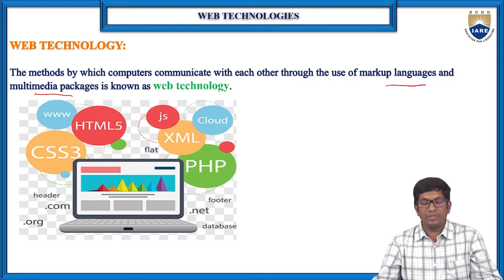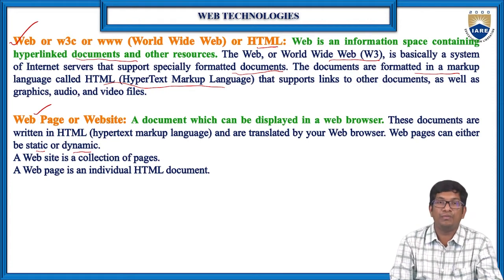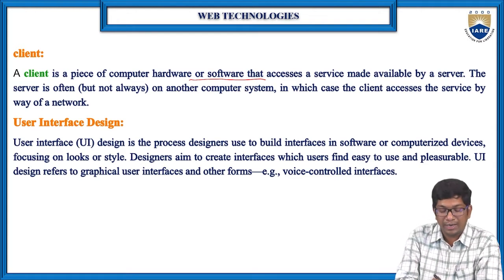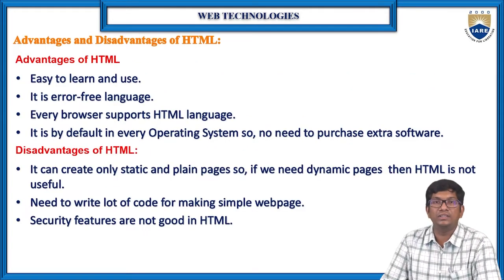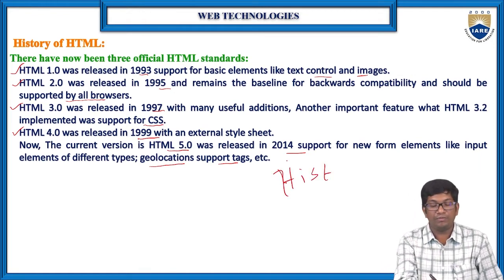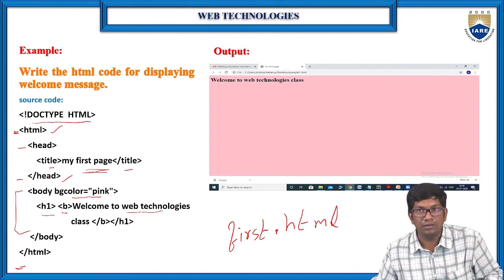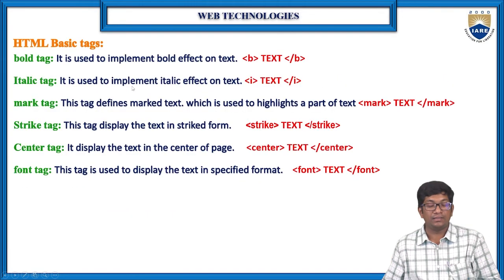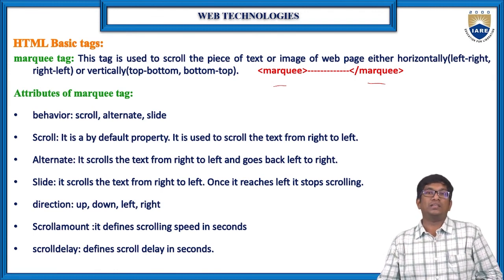Introduction and Basics of HTML by Mr. A Krishna Chaitanya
Introduction and Basics of HTML by Mr. A Krishna Chaitanya | Department of Information Technology | IARE

Telangana, India.